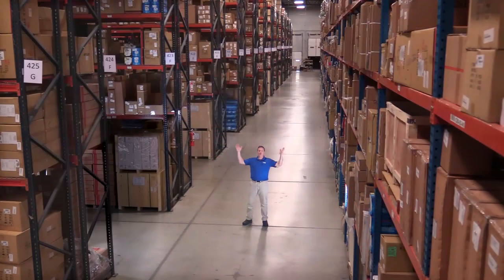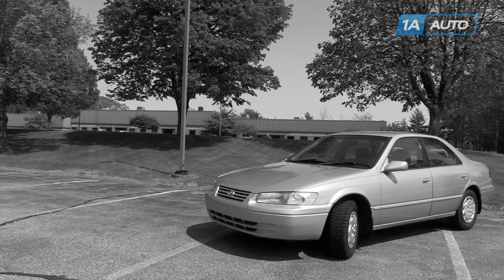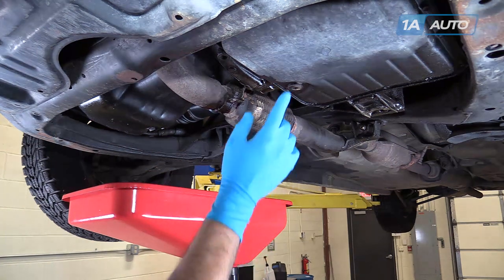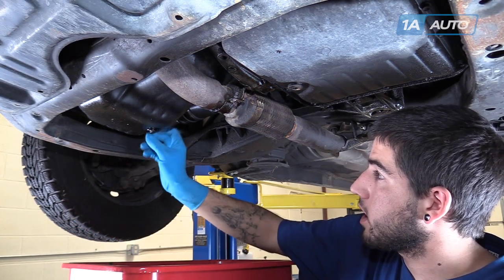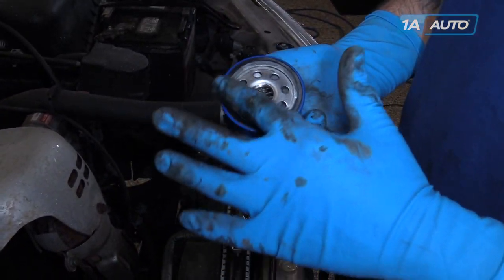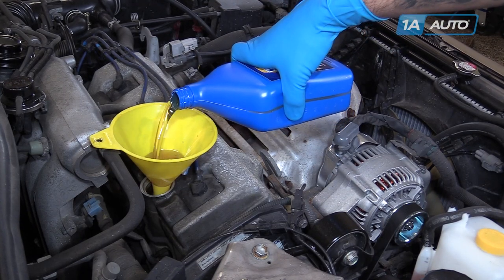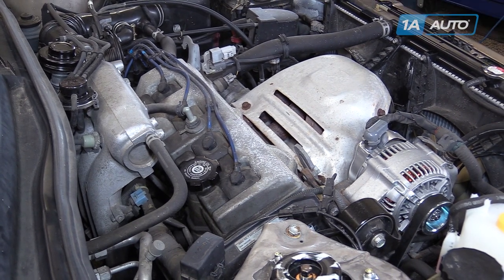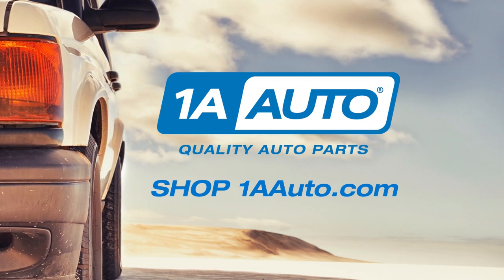How to Change Oil and Filter on 97-01 Toyota Camry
In the video, 1A Auto shows how to drain, change, and fill your old or dirty oil and oil filter.
The video is applicable to the 98 Toyota Camry

This process should be similar on the following vehicles:
1997 Toyota Camry
1998 Toyota Camry
1999 Toyota Camry
2000 Toyota Camry
2001 Toyota Camry